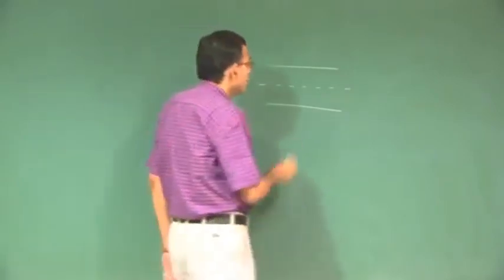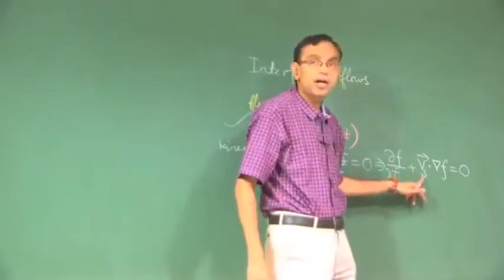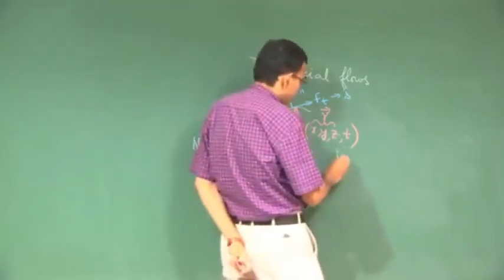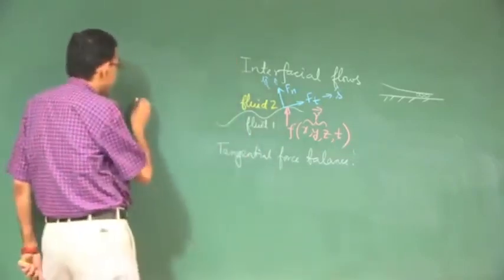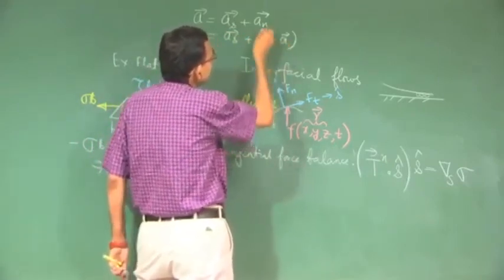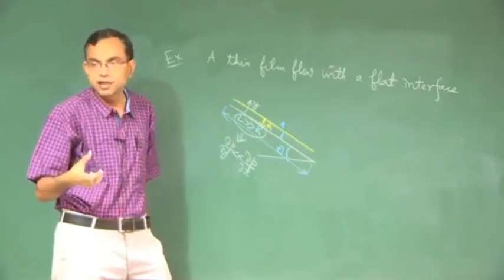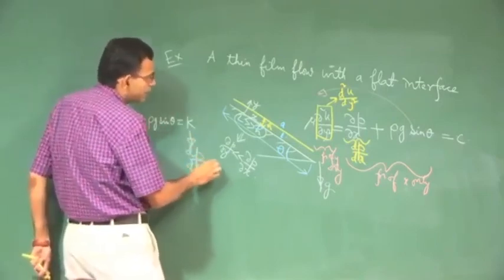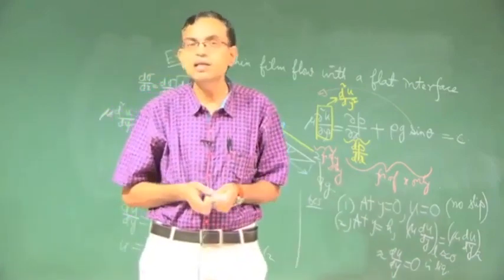19 - Lecture 18 ： Interfacial boundary conditions and example of thin film flows NEW